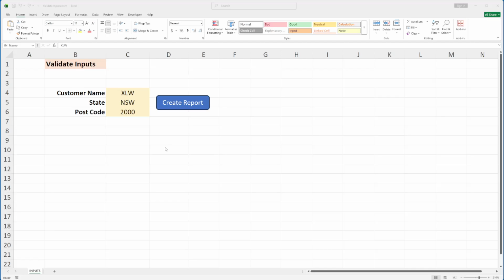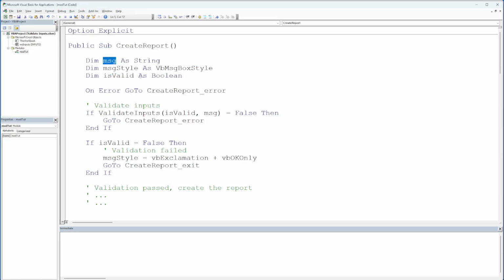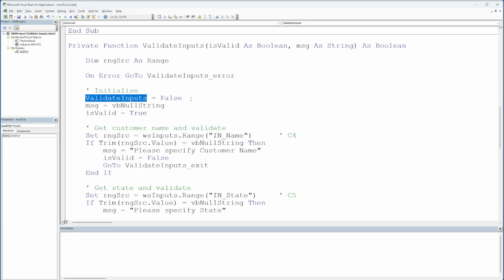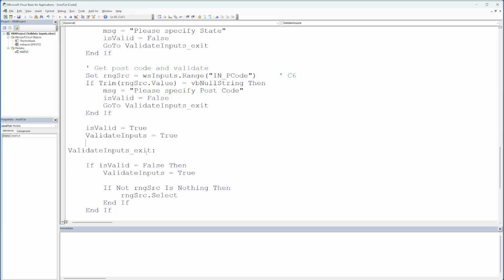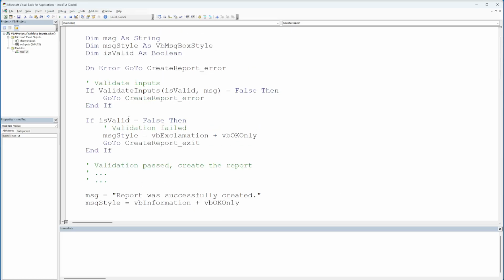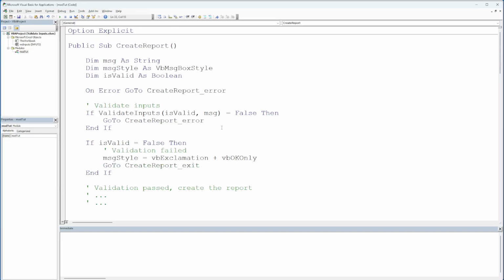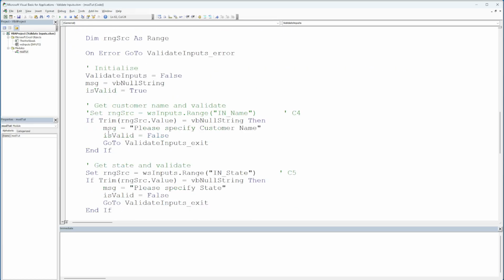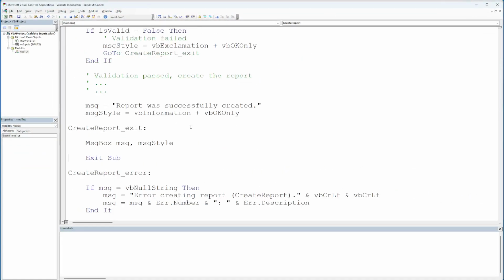How To Validate Inputs In Excel VBA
If your macro relies on user inputs, it's a good idea to validate them at the start of the macro to prevent incorrect/unexpected results or macro failure. In this video I share with you my method for implementing this.

*Excel Version*
* Recorded using Excel Pro Plus 2021 (I use at home) but works with Microsoft 365 (I use in the office)